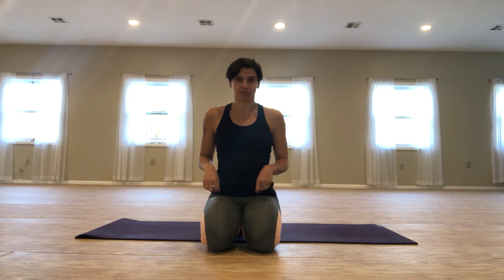Bird Dog Movement Tip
In a BarreFlow class, we emphasize engaging the glutes and core. Learn an easy cue to help engage the glutes in the classic Bird Dog move.